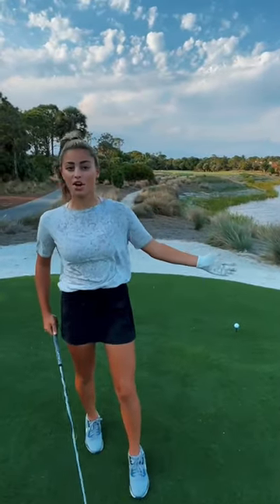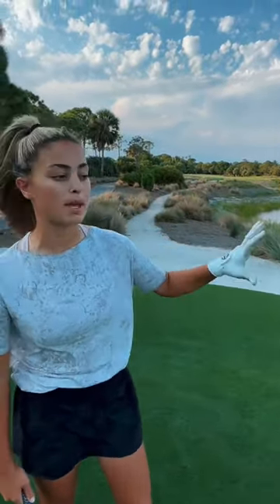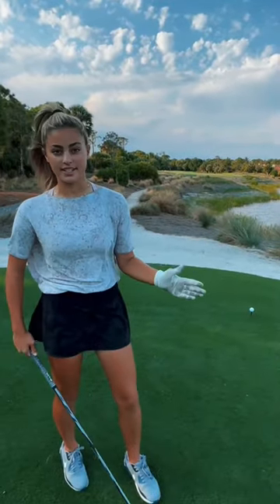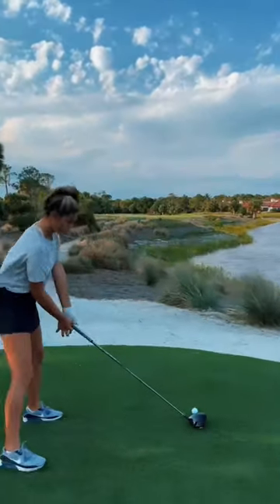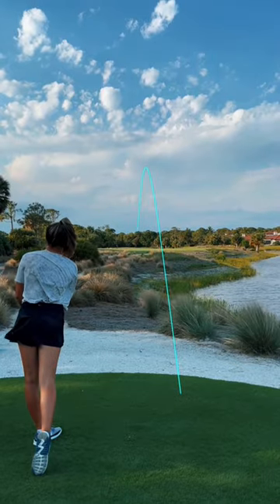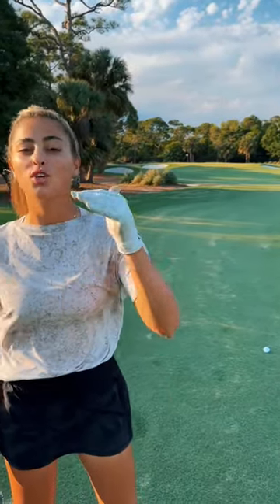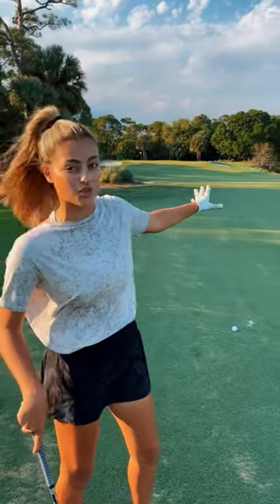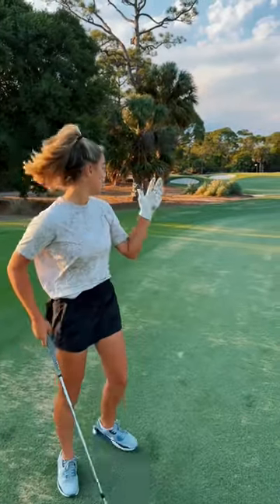Should I use a HARDER or SOFTER golf ball??